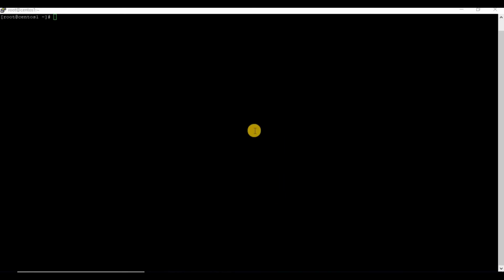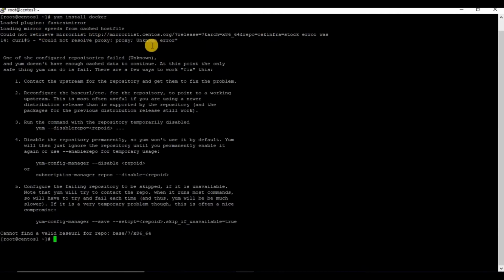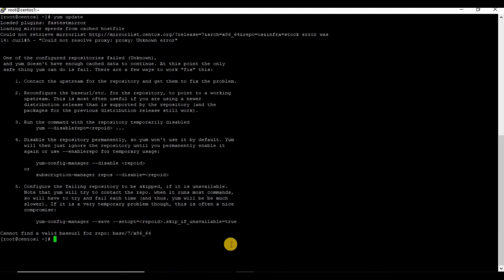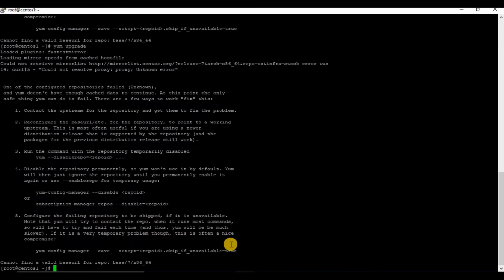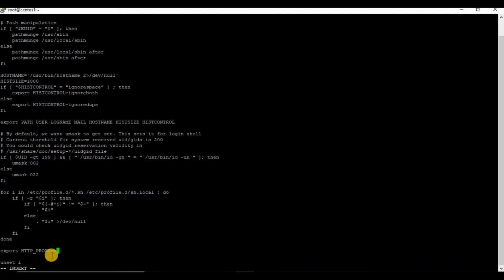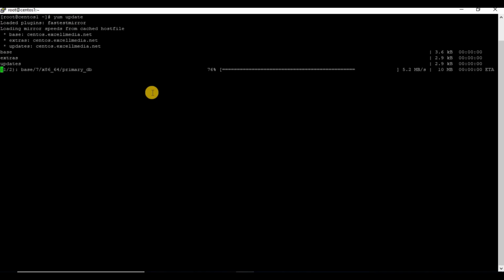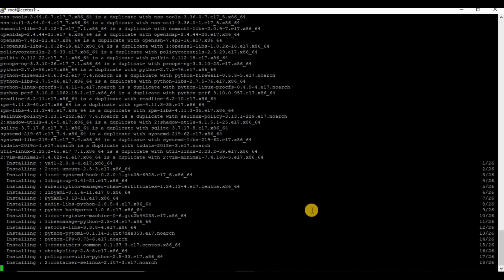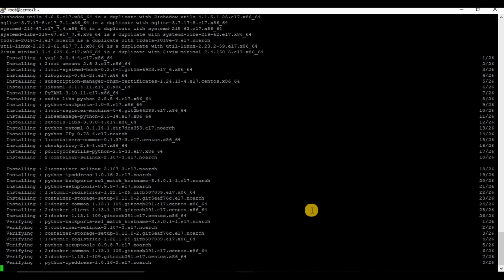Could Not Resolve Host Mirrorlist.centos.org | Invalid baseurl for repo | etc/profile & resolv.conf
This is troubleshooting tutorial. I have received few queries and understood that there are challenges in setting up docker when you are doing the installation behind a proxy a server. Basically for those who are connected from an enterprise environment, they will have to go through proxy server for installation of docker. Usually you will get error could not retrieve mirror list or invalid base url for repo due to unable to resolve host or proxy. This is basically because you need to set the proxy server and user authentication in the machine so that the download can go through the proxy server. Follow the steps as you see on the screen to fix this issue.

vi /etc/profile

vi /etc/resolv.conf

nameserver  8.8.8.8
nameserver  8.8.4.4